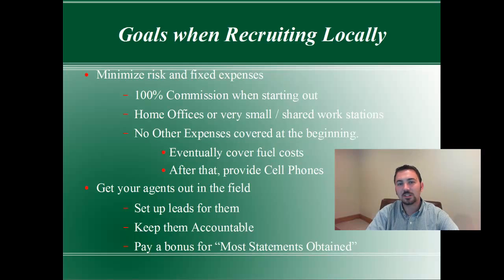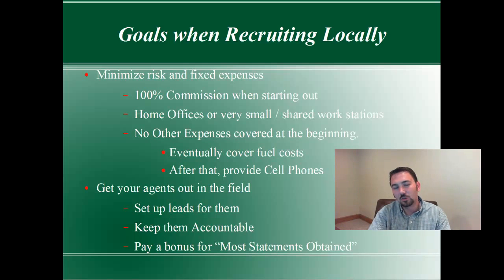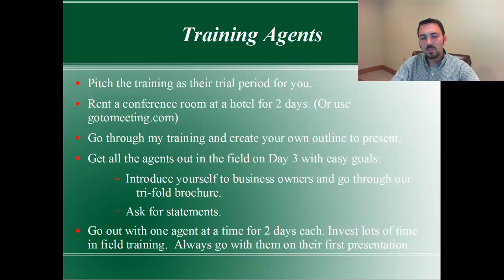Building a Team of Merchant Services Sub-Agents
James Shepherd offers advice on how to sell merchant services on this channel.  Our training as well as are used by thousands of sales professionals in the credit card processing industry.  We also brand our training and technology solutions for ISO's, processors and other sales teams in the payment processing industry.  James Shepherd is a thought leader in the payments industry and provides consulting and sales management and technology design implementation.  If you sell merchant services, recruit credit card processing sales people or run an organization providing these services, visit us online and connect with James.